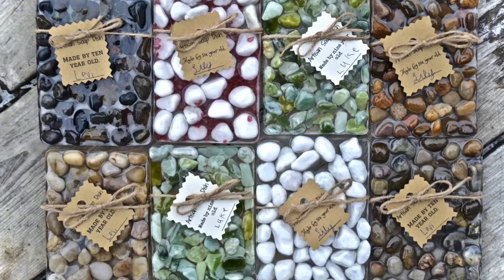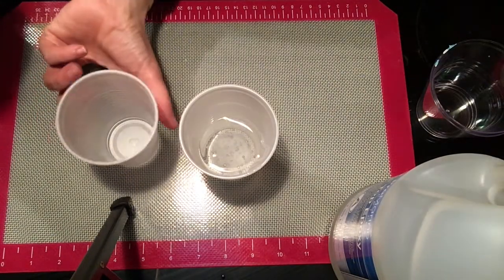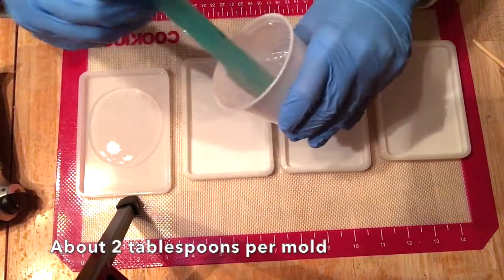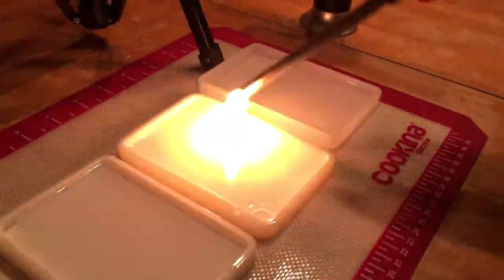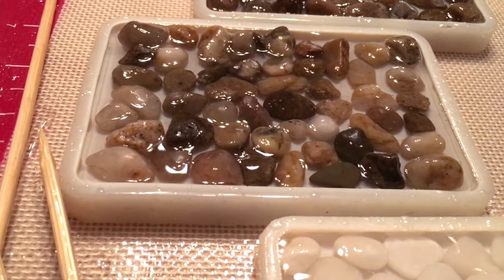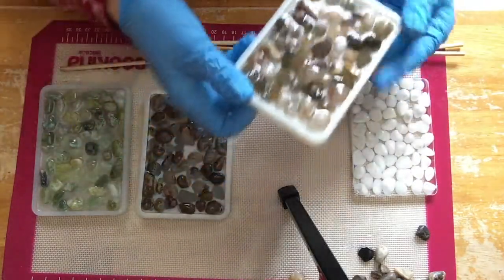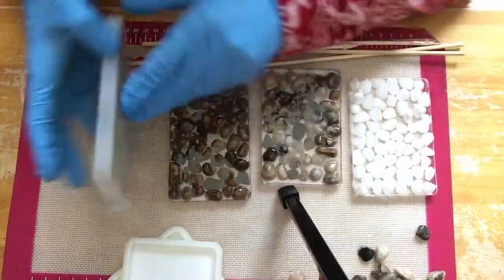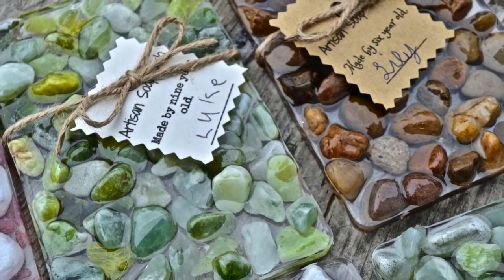DIY Resin & Pebble Soap Dishes- very EASY! My children created a mini "business"!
This informative video explains how to make these soap dishes, easy enough for kids to make (with proper guidance on safety and instruction!)

silicone molds

flame torch

rubber backing (bumpers/bumpons)

soap dish link on etsy